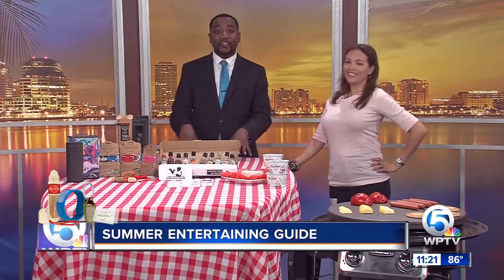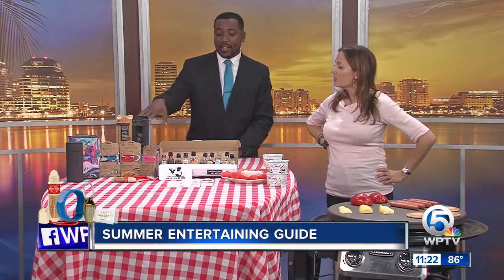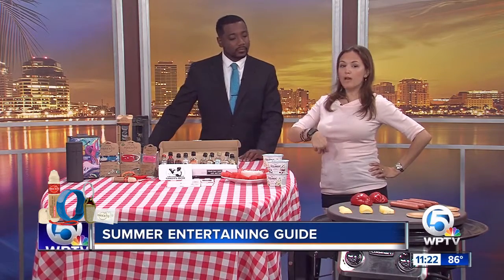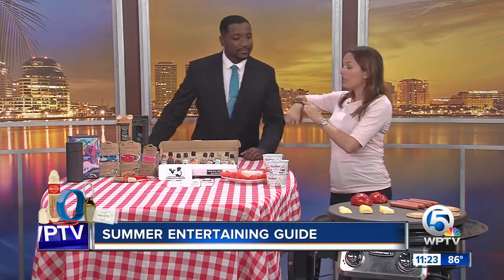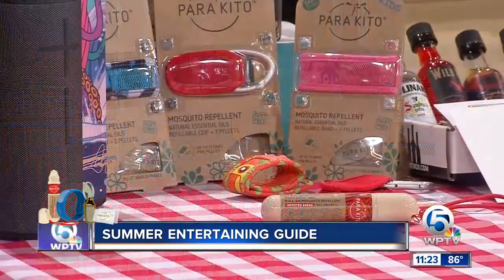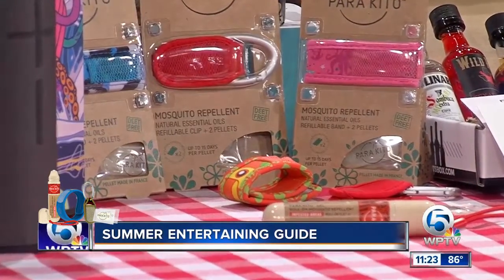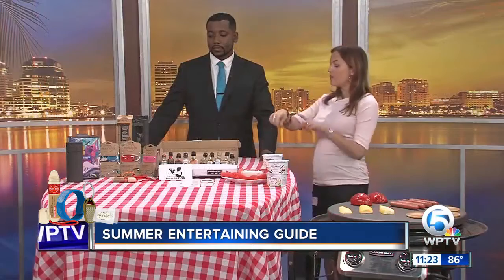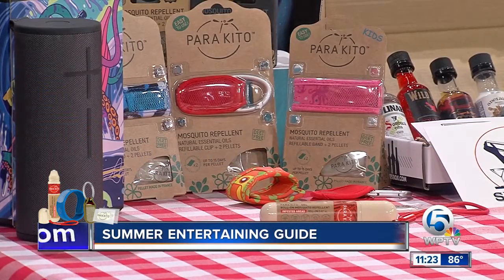NBC 5 West Palm Beach - Summer Essentials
Summer Essentials That No Floridian Can Live Without.
PARA'KITO has been featured on NBC 5 West Palm Beach’s, “Summer Entertaining Guide”! Blogger Dana Peller from PELLERINI.COM presents PARA'KITO products.